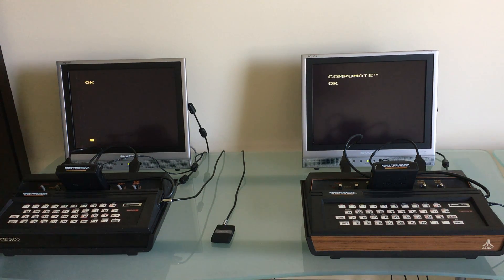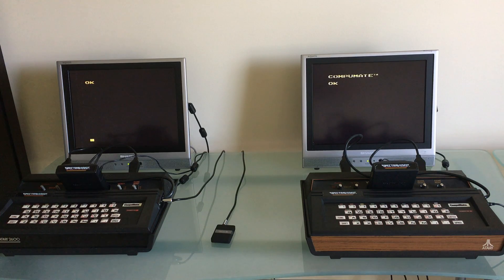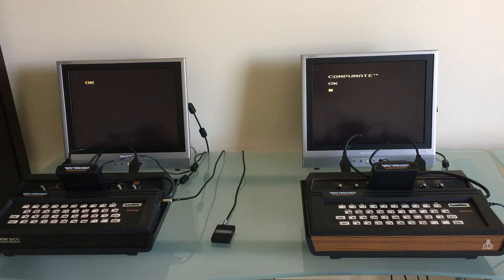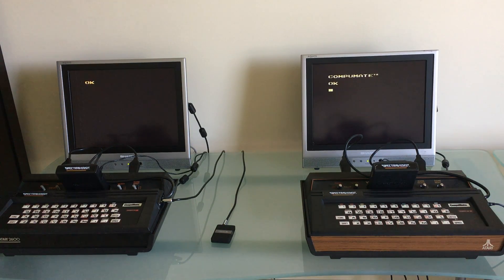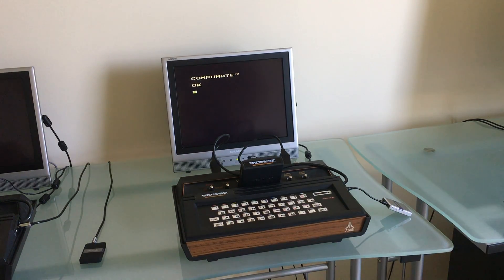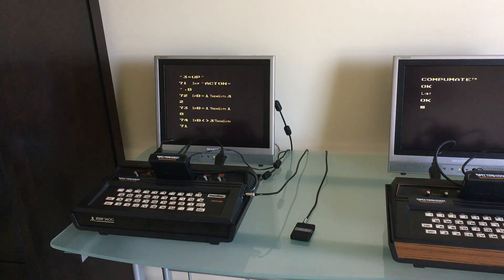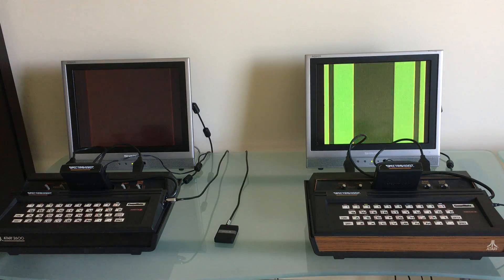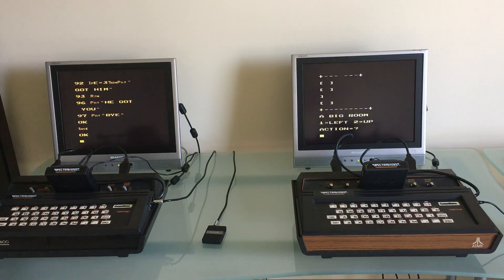Atari 2600 wirelessly connected to another Atari 2600?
This video show a how to transfer a program wirelessly between two Atari 2600 consoles each running the Compumate add-on.